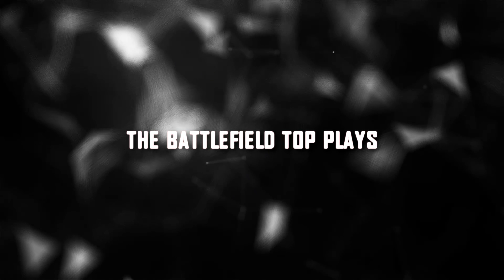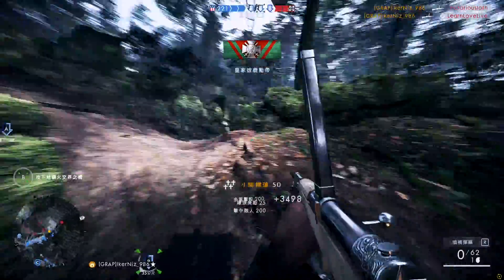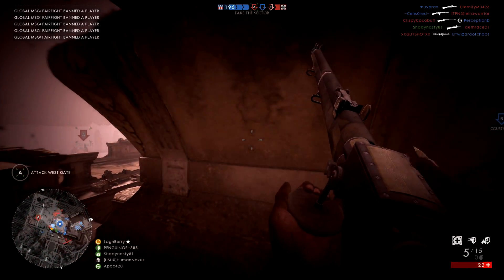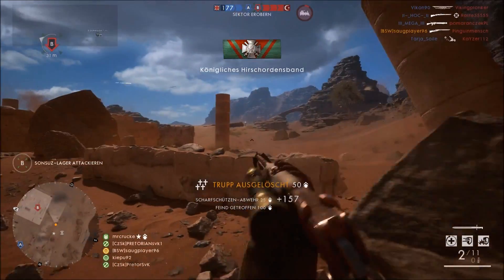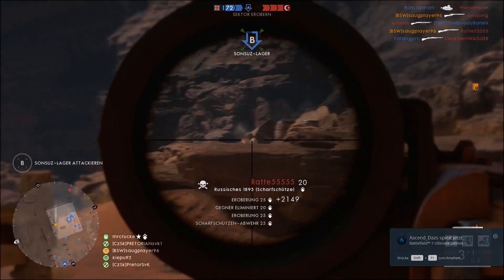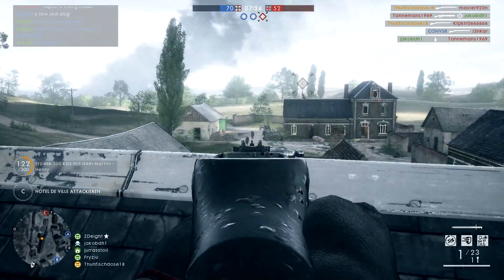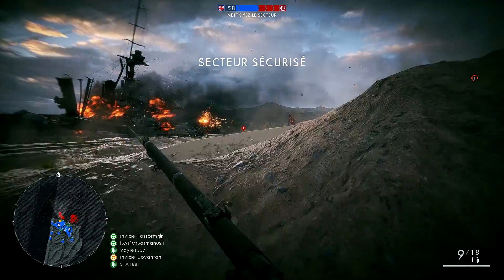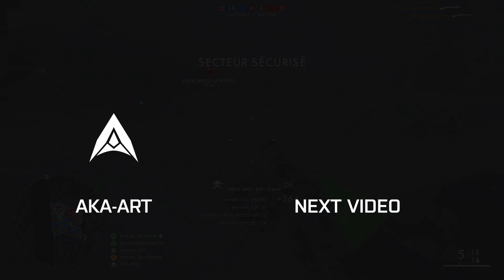MARTINI HENRY BEAST! - Battlefield Top Plays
Some amazing clips in this weeks episode!